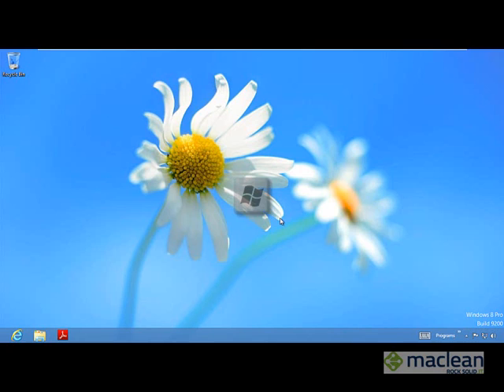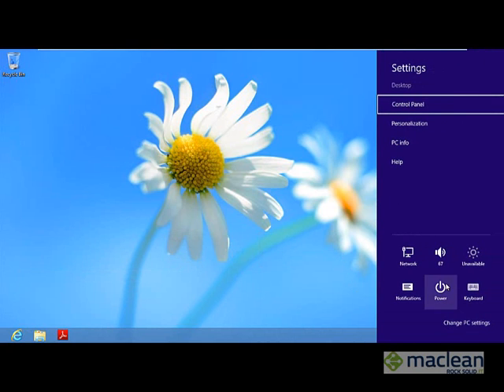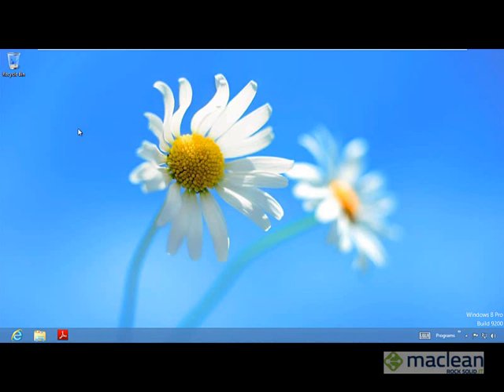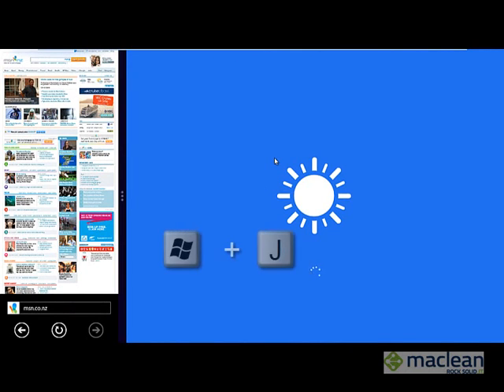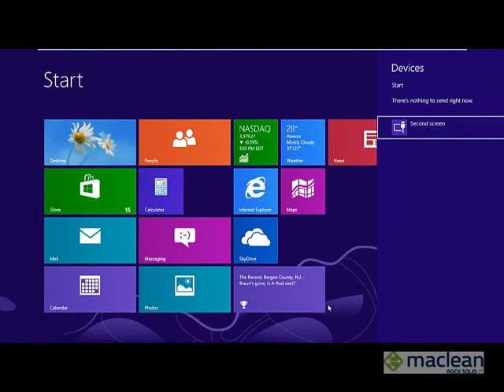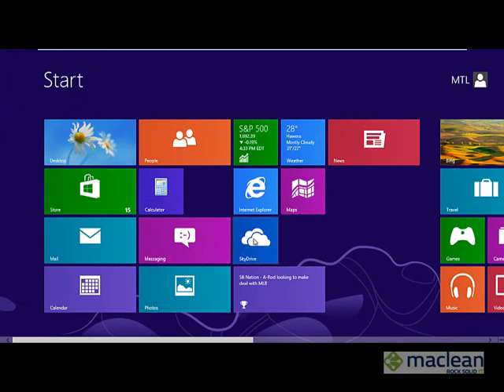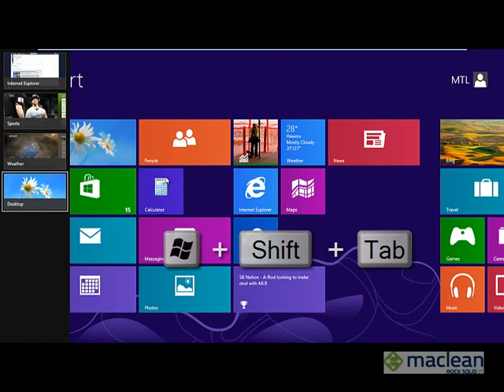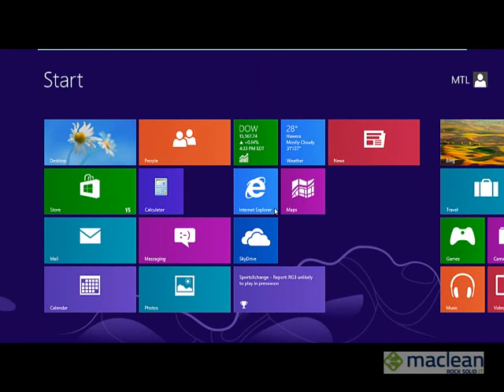How to use keyboard shortcuts in Windows 8/ Part 3 from Maclean Technology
Windows 8 has some new keyboard shortcuts and this video will help you to get a good grasp on how to use them